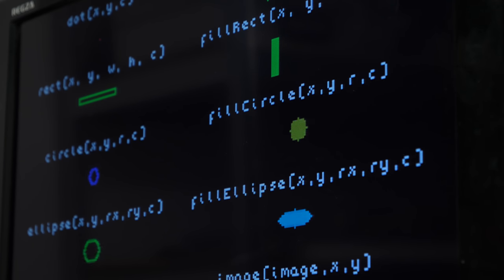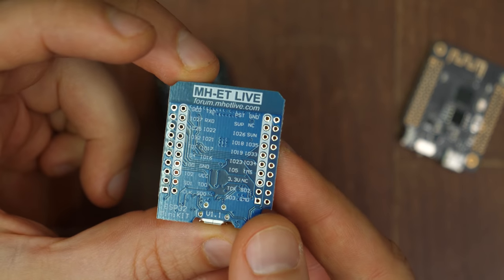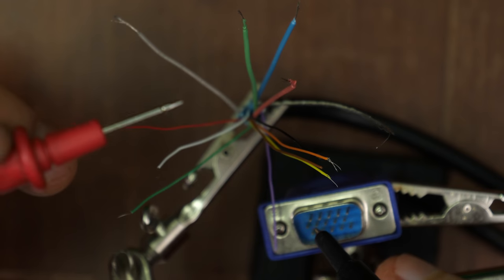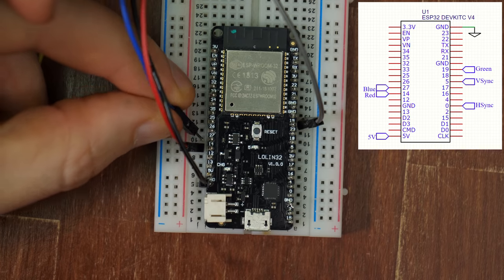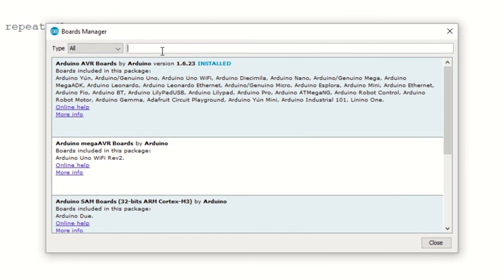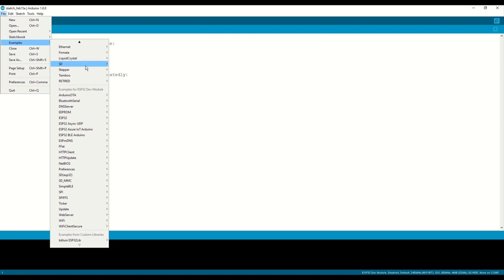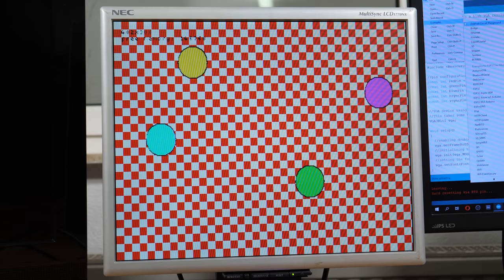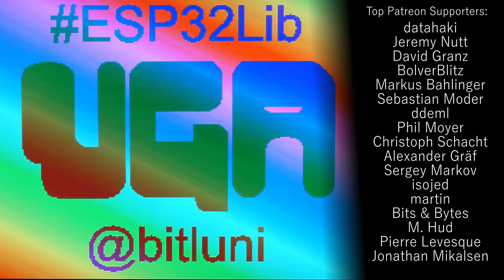ESP32 VGA Beginner Tutorial [Arduino Library ESP32Lib]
This is a beginner tutorial how to set up VGA with the least effort on the ESP32. My new Arduino library makes ist super simple to get started and provides many examples that explain the capabilities. The performance boost is insane compared to older implementations.

ESP32 MINI KIT (~$4.90)
LOLIN32 (~$4.92)
TTGO ESP32 ($4.90+)
My favorite multimeter:

Software:
Link for the Boards Manager for ESP32 support. This need to be added to the preferences: